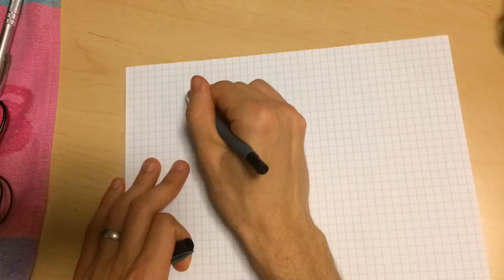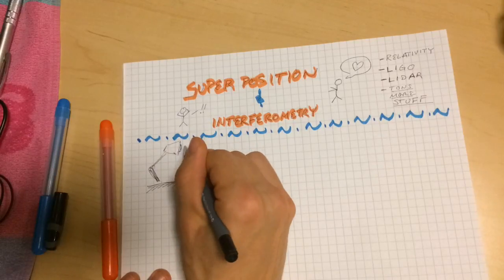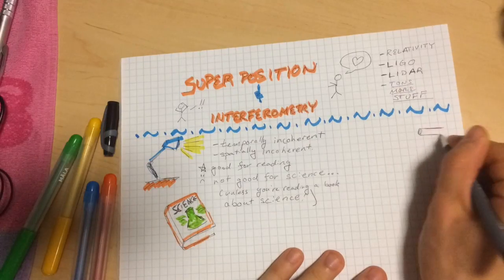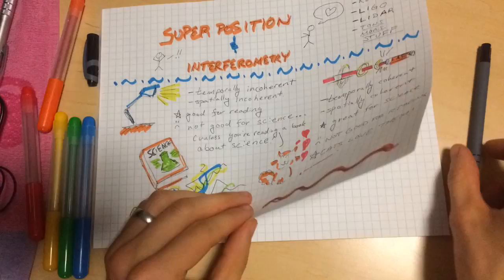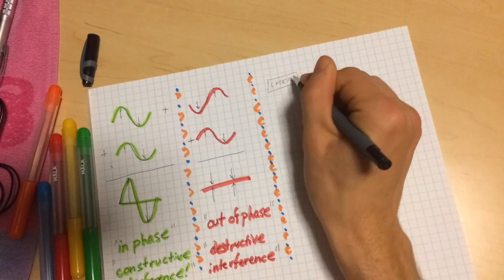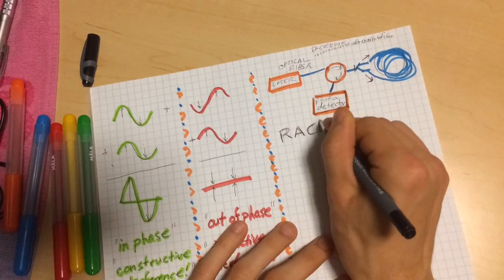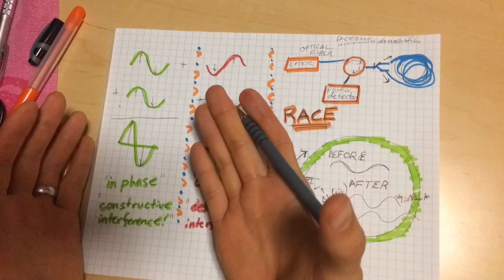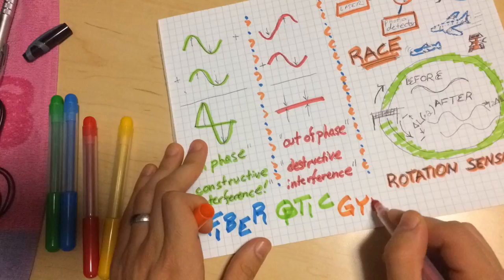Jonathan's Research in 4 (non-technical) minutes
A non-technical overview of Jonathan's research